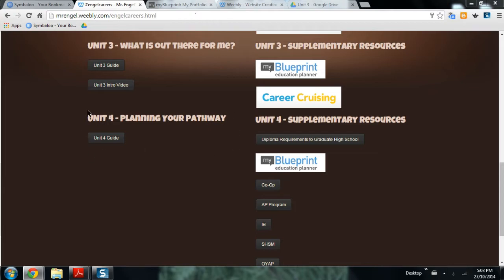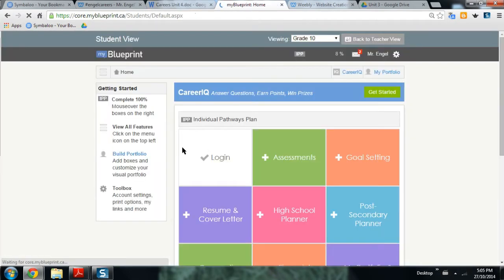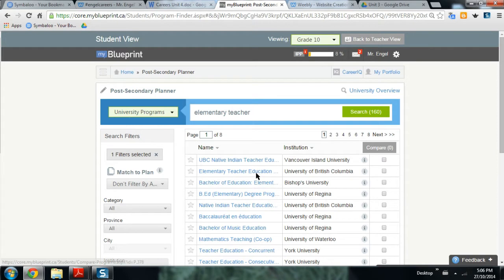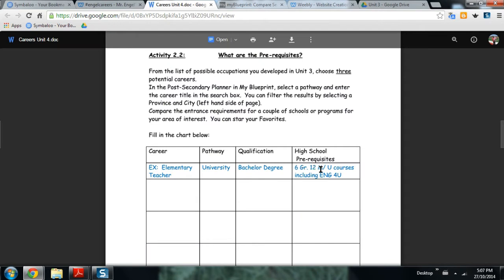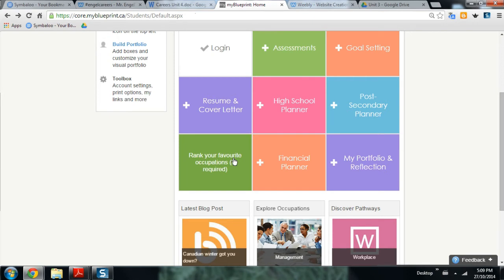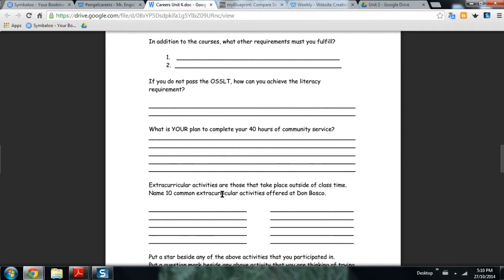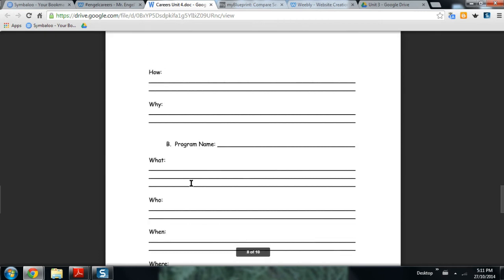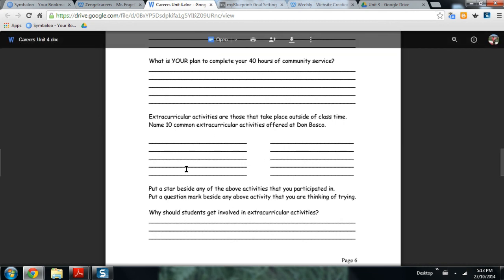Careers Unit 4 Intro Video